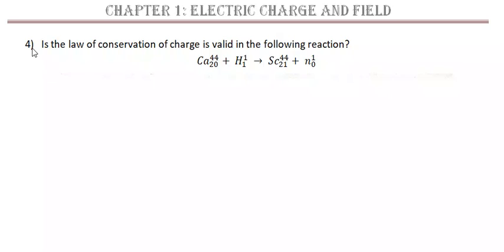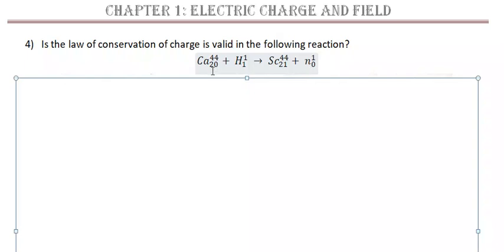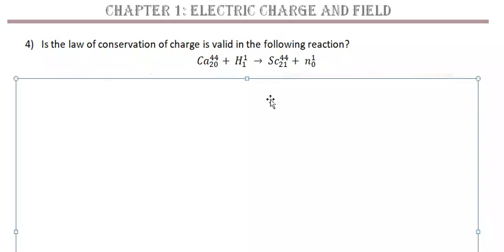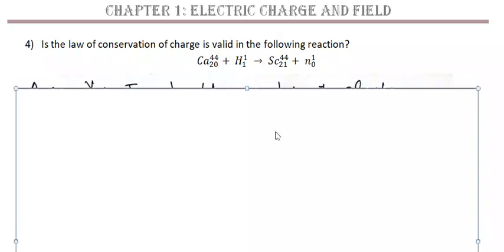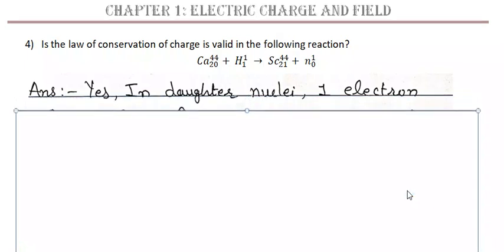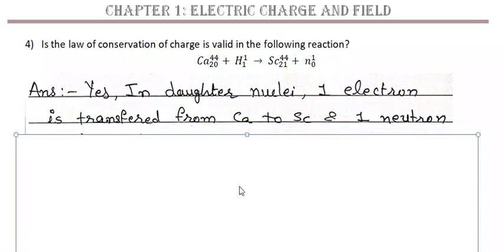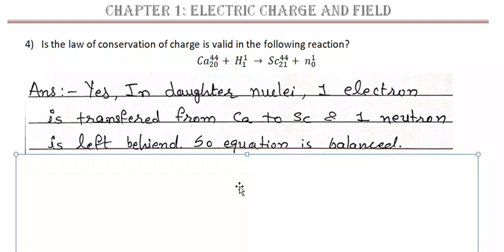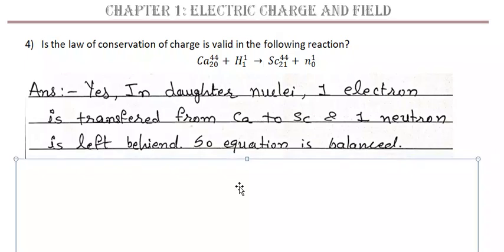Physics CBSE ISC State Board Exam Most Important solved numerical - Chapter Electric charge & field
Is the law of conservation of charge is valid in the following reaction?
〖Ca〗_20^44+ H_1^1  → 〖Sc〗_21^44+ n_0^1